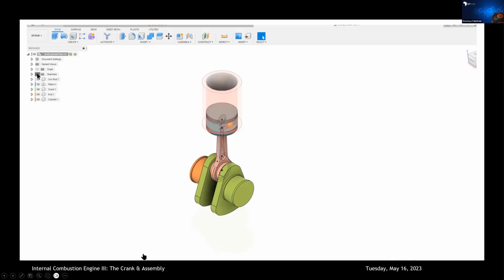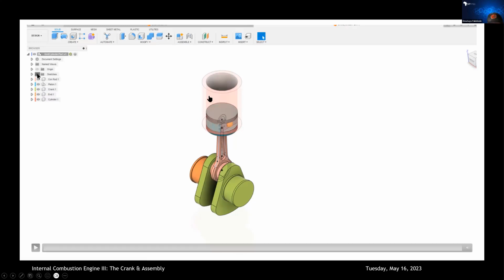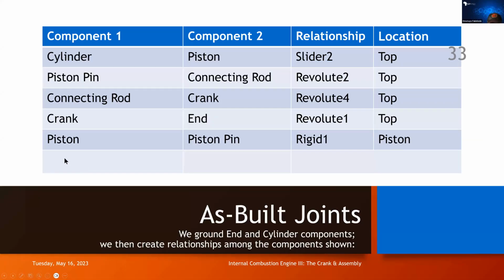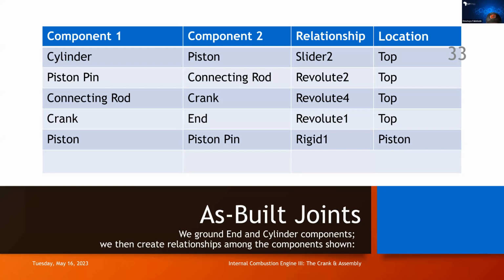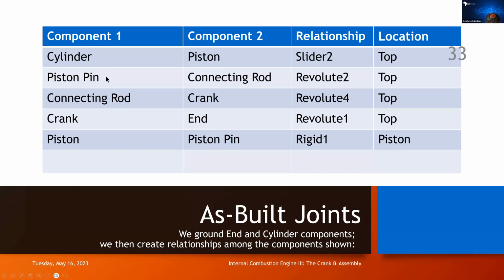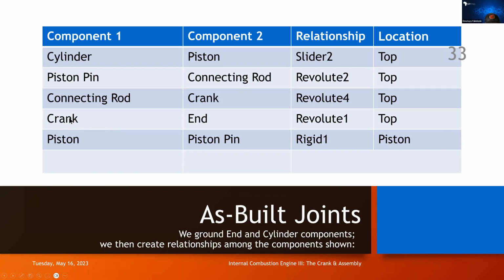IC Engine III: As-Built Joints (Intro)